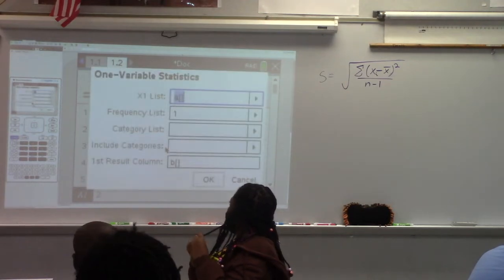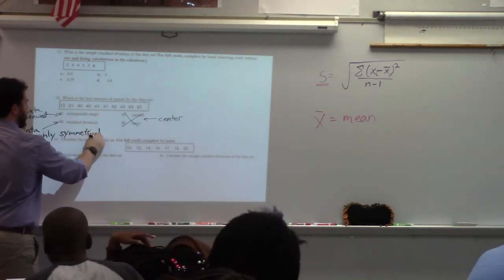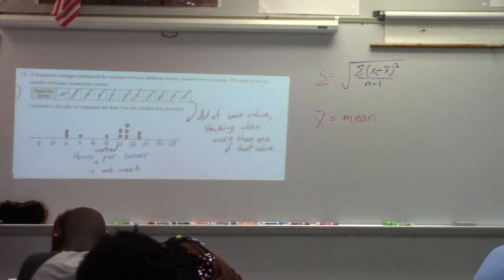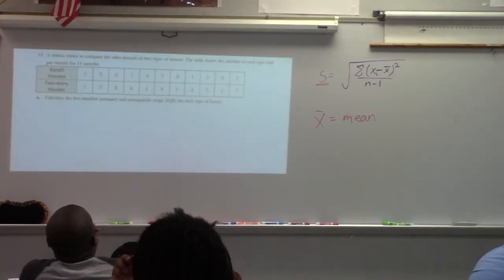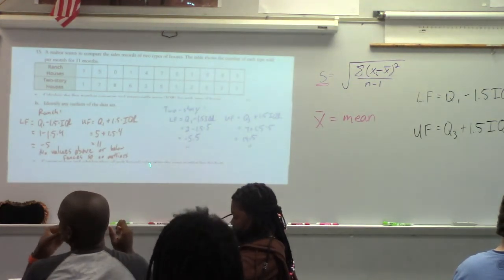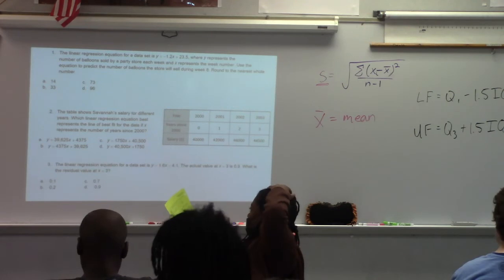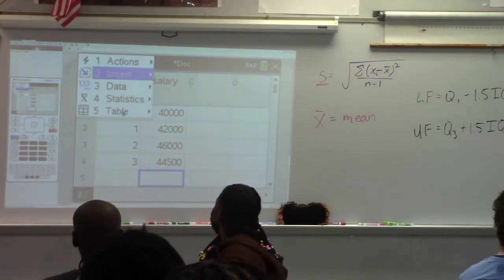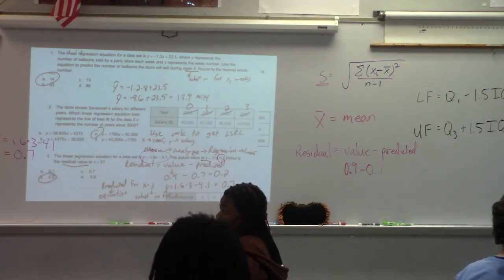Oct 4 Geom w DA pt 2 Rigid Motion Transformations and Data Analysis Tests Review